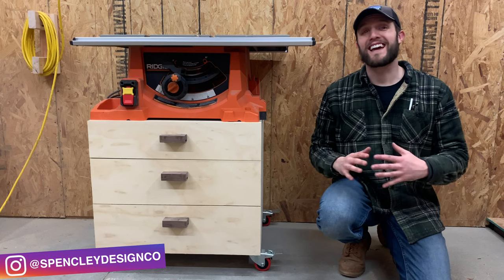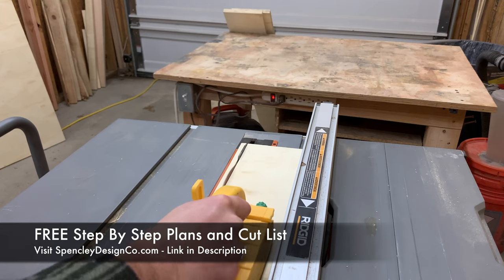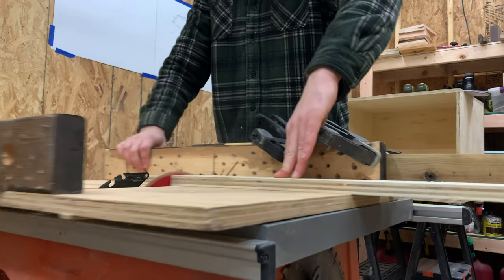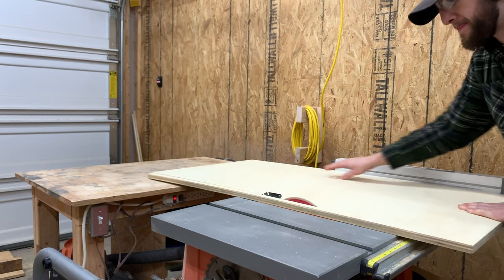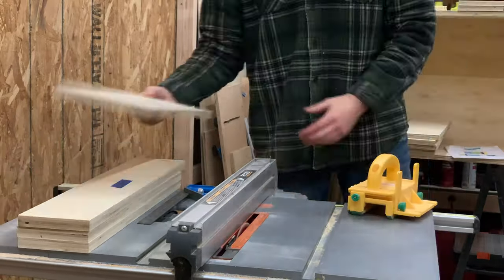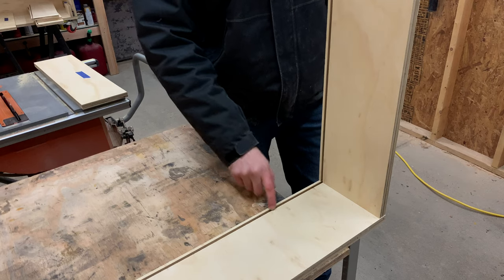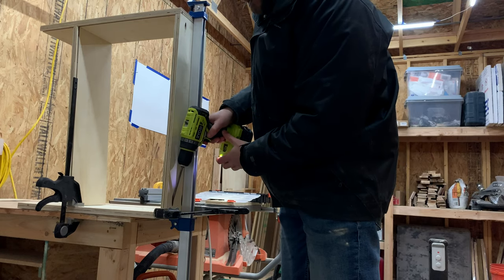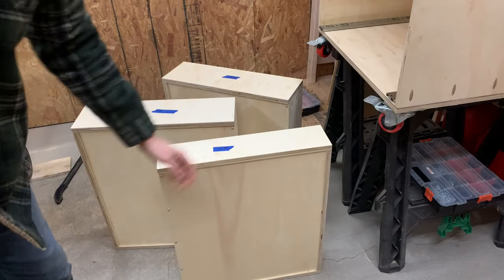PERFECT drawers in under 3 minutes!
🛠 Tools & Supplies 🛠
Palm Router
Brad Nailer
Pocket Hole Jig
Bessey Clamps
Kreg Rip Cut

We all need chest of drawers at some point in our projects.  If you want to learn the best way to make a chest of DIY drawers, check this video out.

In a lot of our upcoming videos, we are going to need to make drawers.  So rather than waste time filming the same part over and over and over again, we chose to make a dedicated drawer video.

Drawers are NOT complicated, but we noticed a lot of makers skip over this step and just hit you with, “then we made some quick drawers”.  You’ll ask, “How did they make those drawers though?”, and then get confused and have trouble following the project.  We wanted to make a comprehensive guide that shows a step by step tutorial of exactly how we build drawers for our projects

Now, there are tons of different ways to make drawers, but this way is pretty fast, and they’re also pretty strong.  If you drawer starts getting bigger, and the 1/4” plywood on the bottom starts to sag, you should step up to 1/2” plywood to make sure it’s plenty strong enough.

Now you’ll notice that we did not hit that part where we made drawer fronts.  That’s because the drawer fronts are unique to every project and will need to be adapted.  The one constant is the construction of the inner drawer which is what we are showing you here.